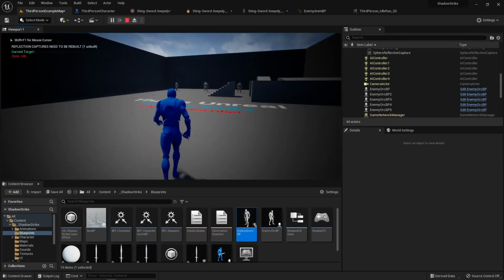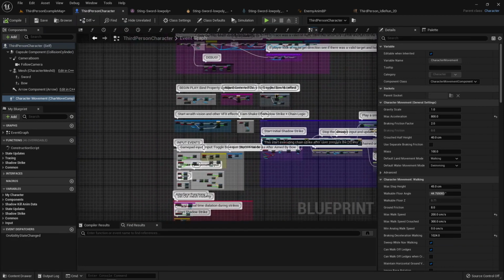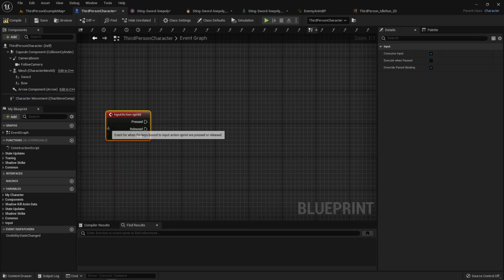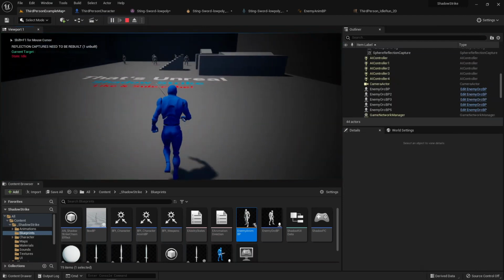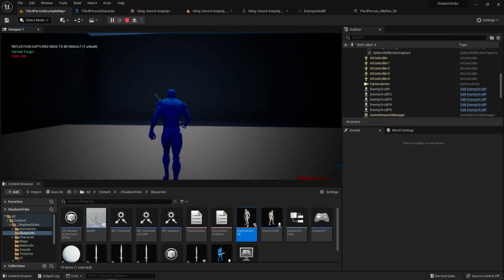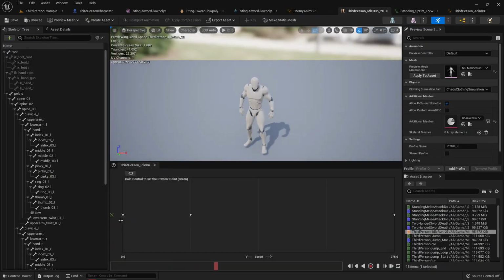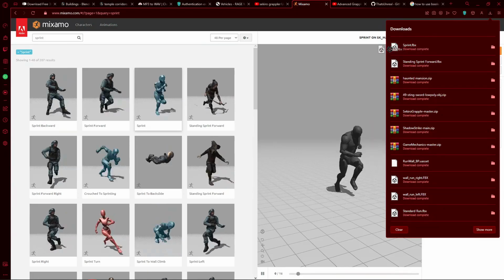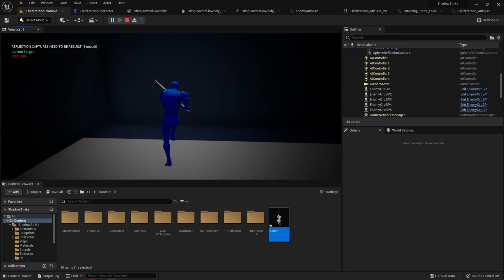Sprinting With Custom Animations Tutorial- UE5 (English)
Hi Guys In Todays Tutorial I teach you How To make your Character Sprint With Custom Animation